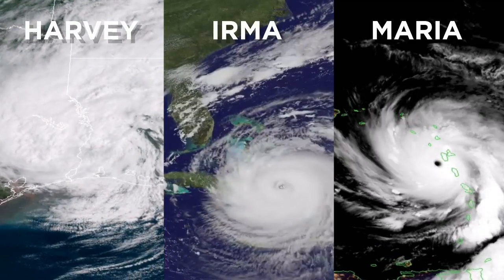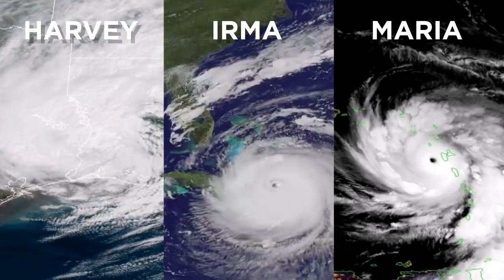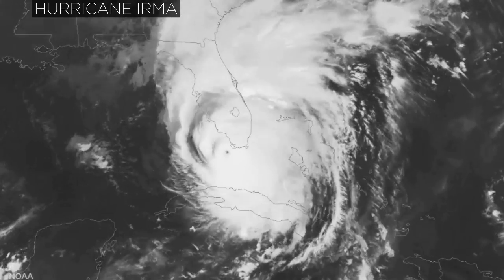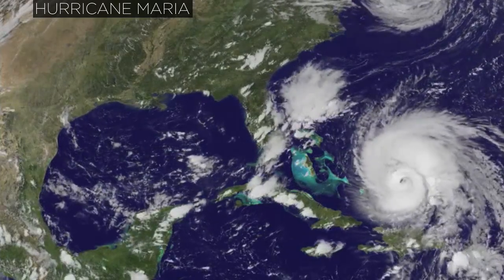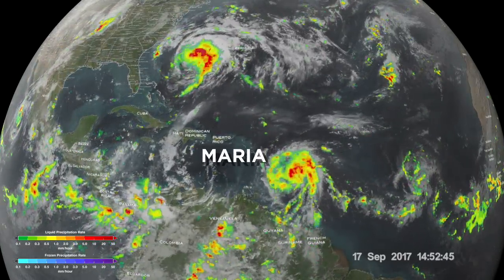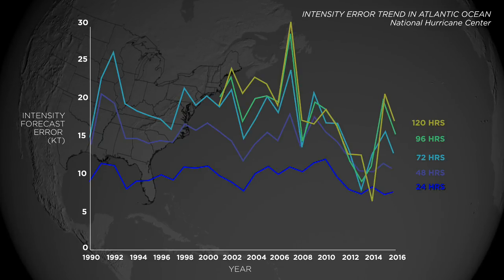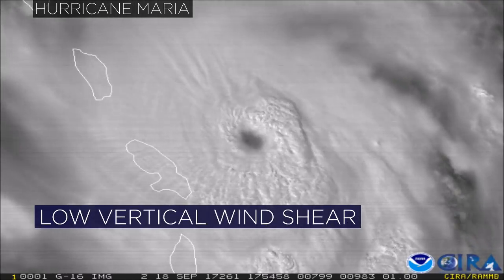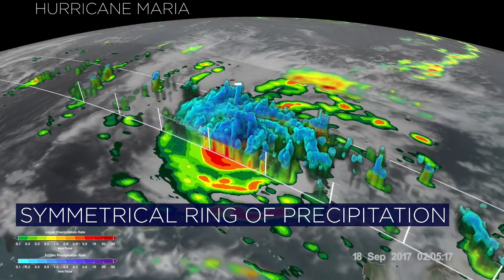Recent Hurricanes' Rapid Intensification Studied by NASA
Hurricanes Maria, Irma and Harvey wreaked havoc on Caribbean islands and the United States. They rapidly intensified and it is "the hardest aspect of a storm to forecast," according to NASA's Goddard Space Flight Center